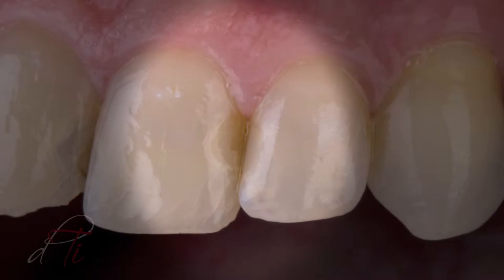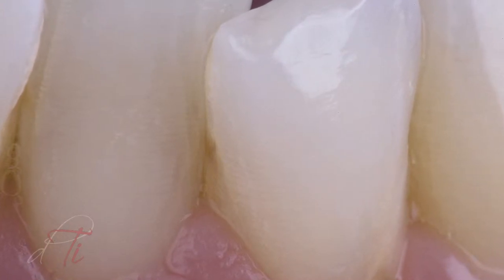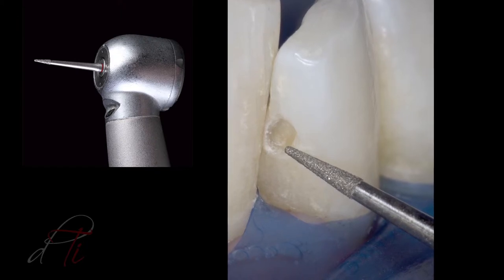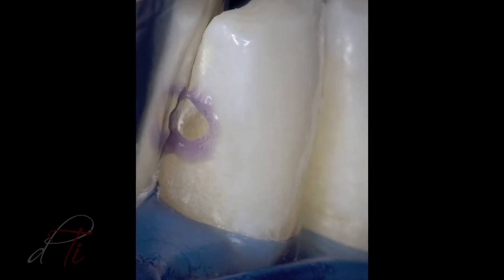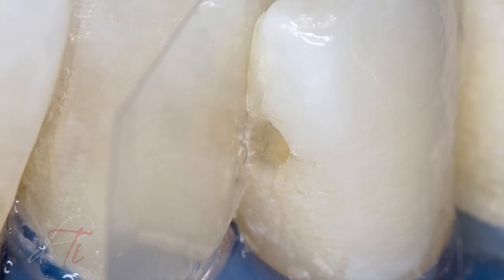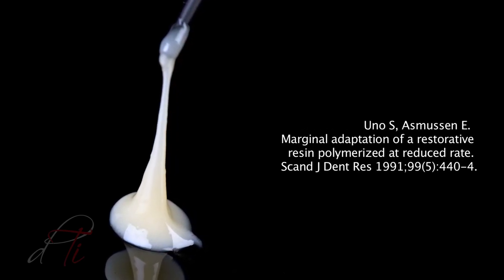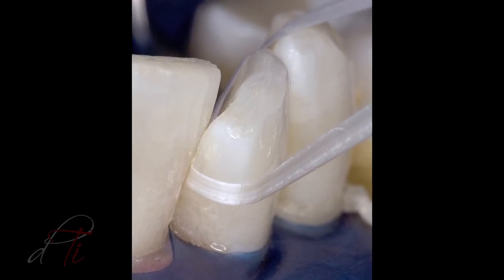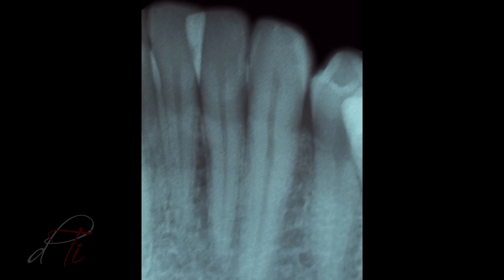Simplifying Composite Placement in the Intreproximal Zone